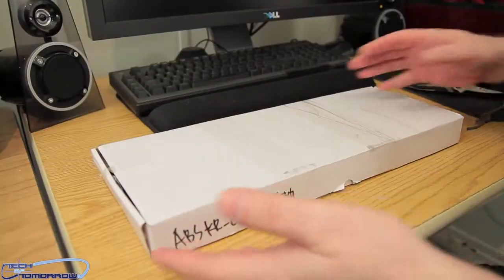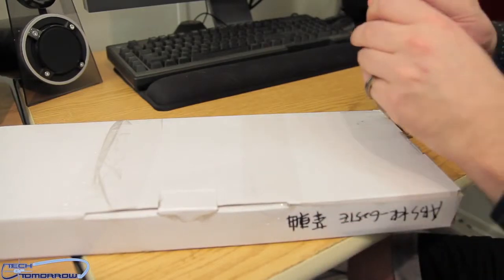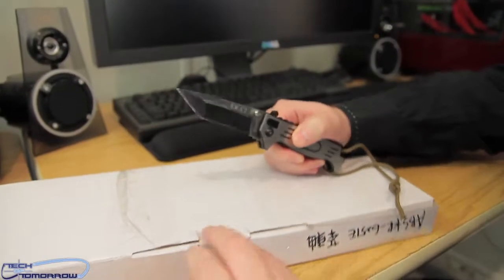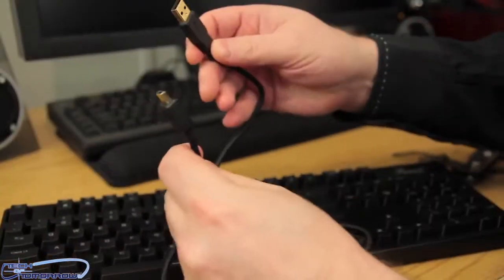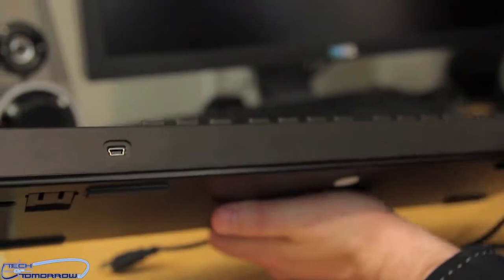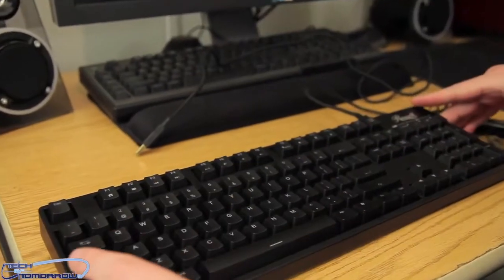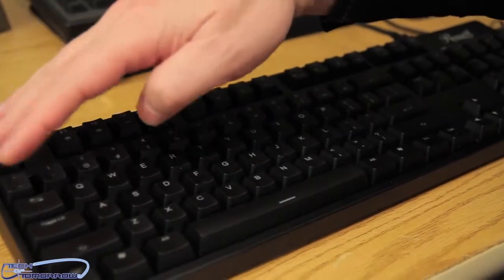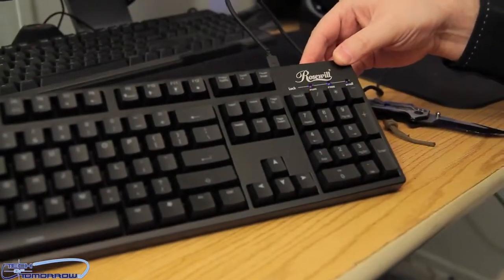World Exclusive First Look at Rosewill Helios RK 9200 Dual LED Backlit Mechanical Gaming Keyboard